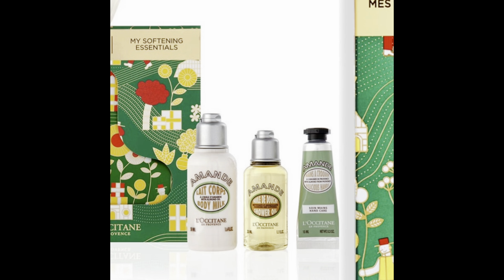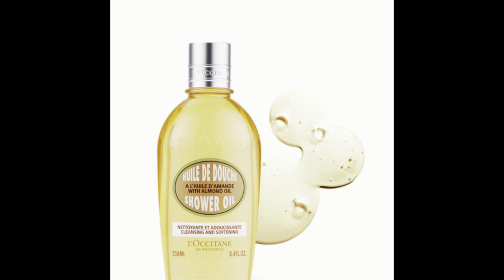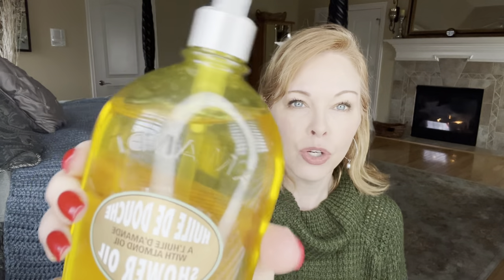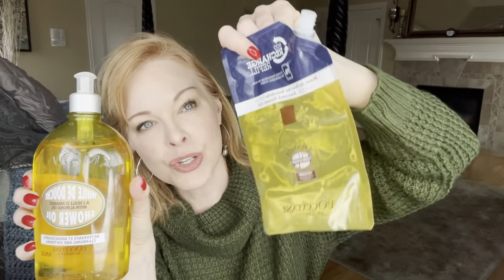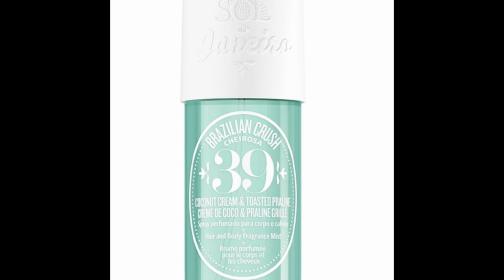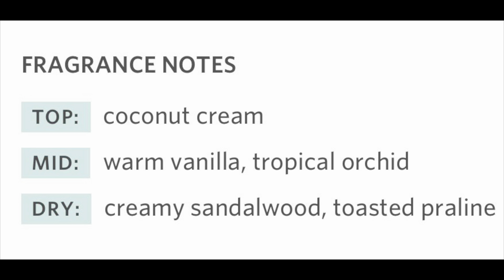NOVEMBER FAVORITES 2021🍁Some AWESOME AMAZON FAVORITES 🌻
My November Favorites Amazon List

B & B works Home
Balsam

🎅🏻This is not a sponsored video unless otherwise said upfront in my video.